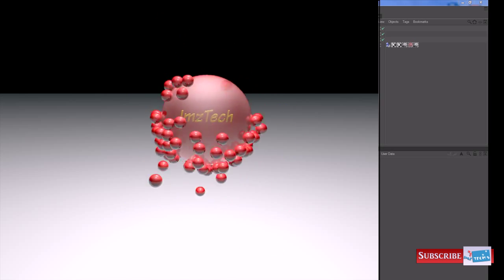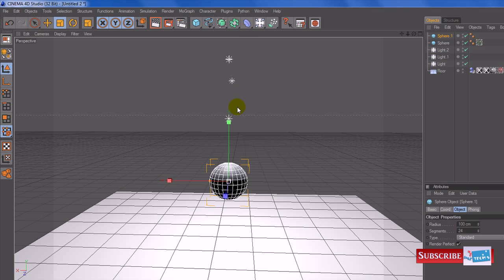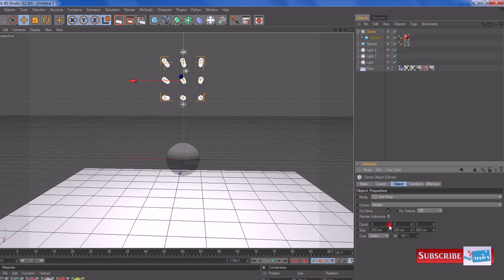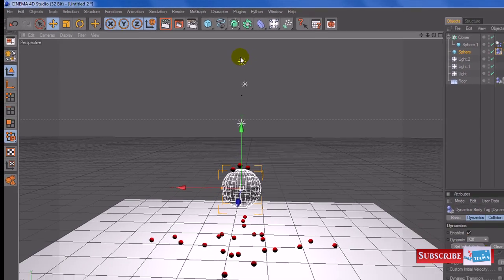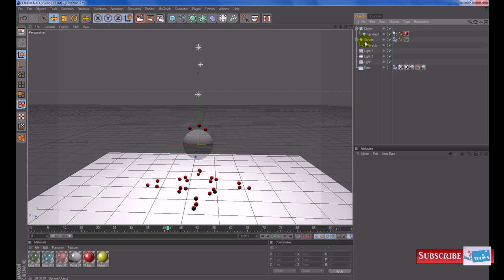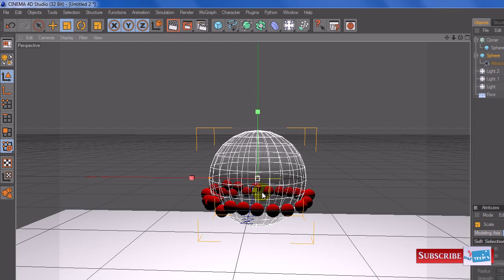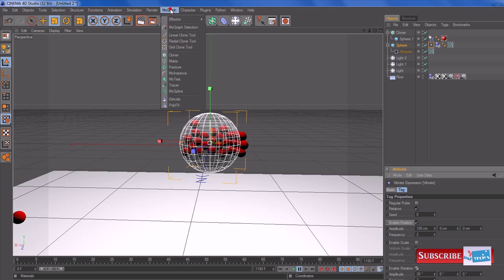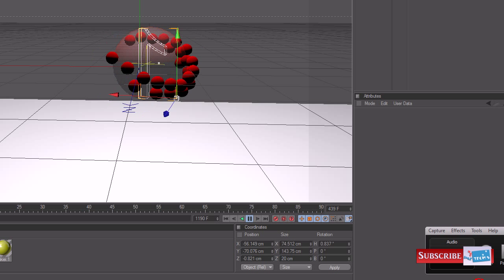Cinema 4D Tutorial | Attractor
This is a beginners guide to Cinema 4D. I will introduce you to some of the more common tools. Hopefully after this tutorial you should get a basic understanding on how to use the Attractor.
You will learn how to:
Create an attractor effect